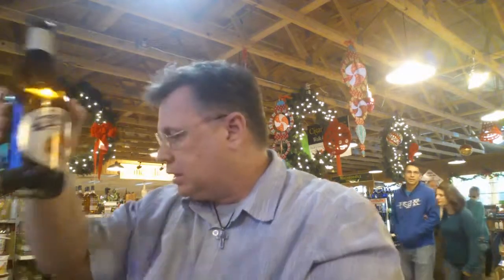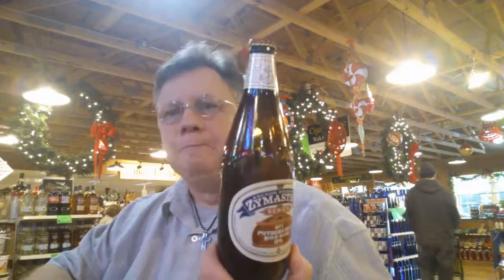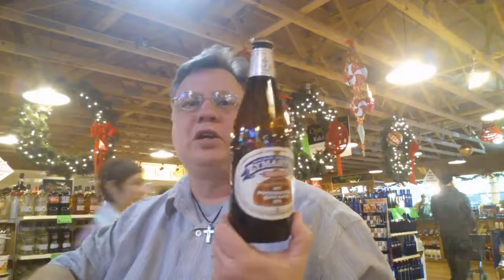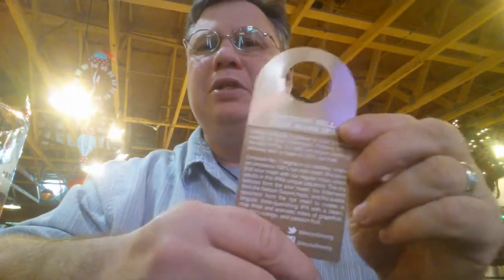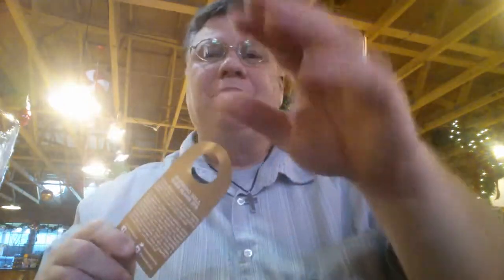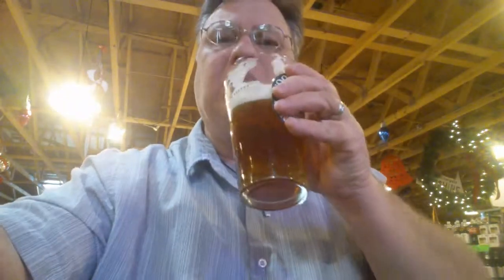Drinkin' With The Beer Whisperer: Anchor Zymaster No. 7!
7% Portrero Hill Sour Mash IPA